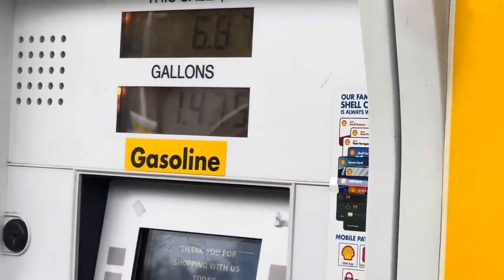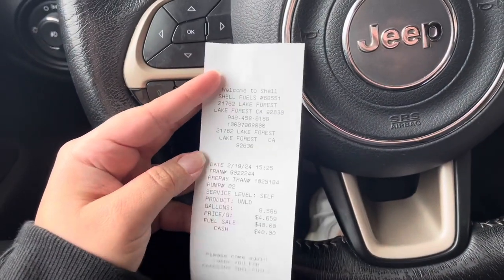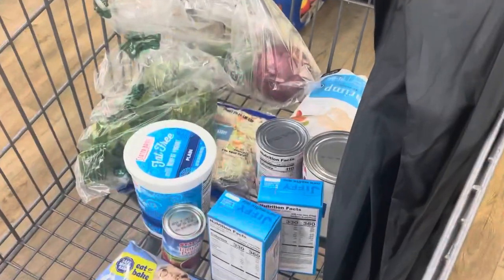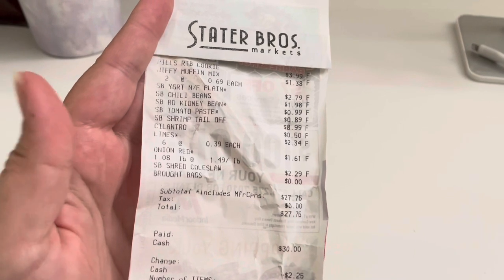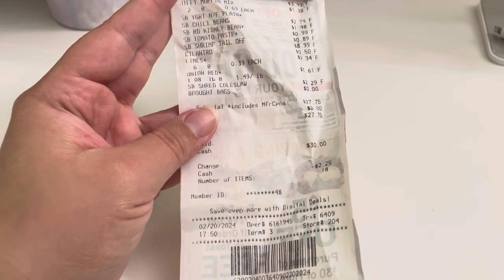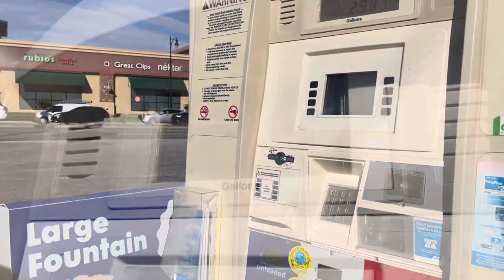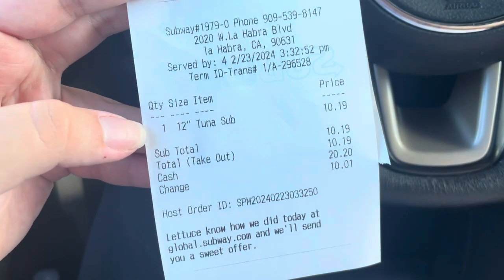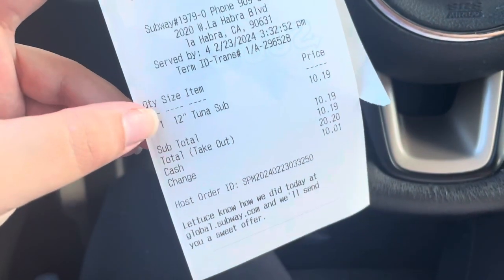What I Spent in a Week: Vlog Style | SoCal Budgeter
Baking Instagram: @FrostingforFrenchies
Violet's Instagram: @VioletClaireRuiz

Fetch Rewards Code:XP3JY

PRODUCTS USED OR SEEN IN MY VIDEOS:

Clear Star Binder
Clear Binder w/ Gold Hardware
Digital Coin Jar
Micro Happy Notes
Birthstone Ring
Wave ring
Sharpie pen
Pentel Pen
Vis-a-vis marker

Disregard keywords: what I spent in a week, weekly check in, low income budget, cash envelope system,, savings challenge stuffing, sinking funds, inconsistent income, budgeting journey, 25 year old budgeter, young budgeter, savings, SoCal budgeter.